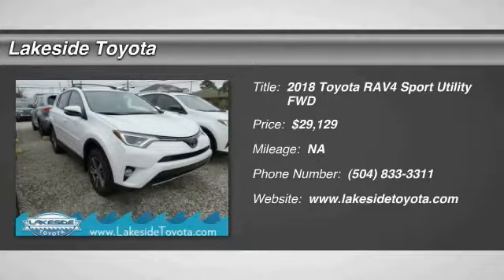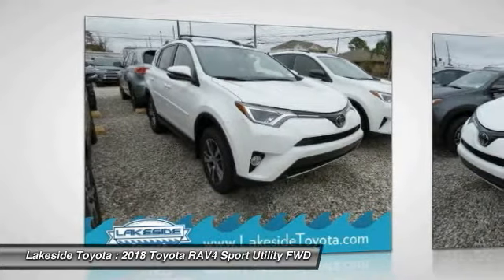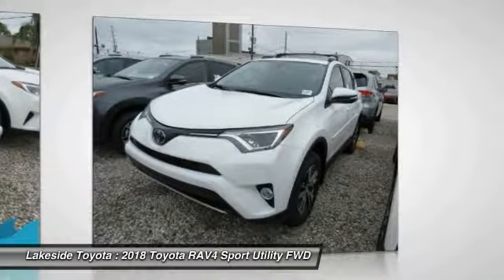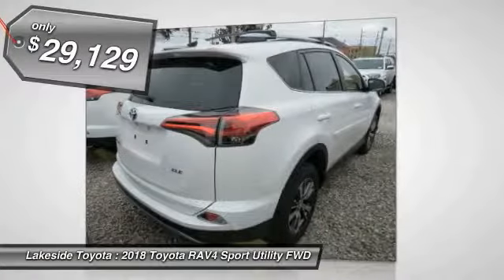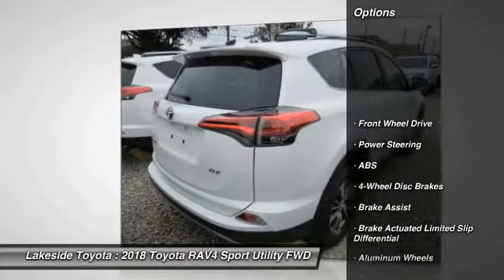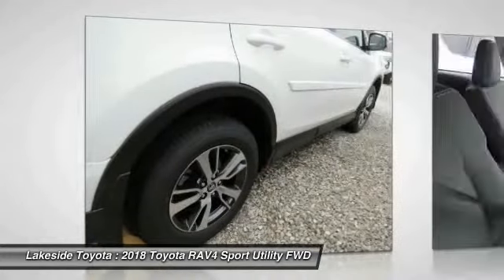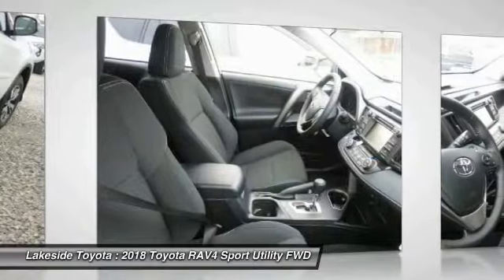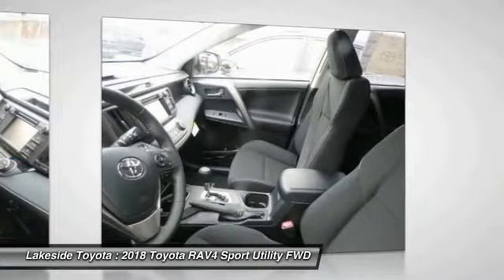2018 Toyota RAV4 Metairie LA JL1287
2018 Toyota RAV4 XLE

Lakeside Toyota
3701 North Causeway

Looking for the right sport utility? Today could be your lucky day. this 2018 Toyota RAV4 could be yours.